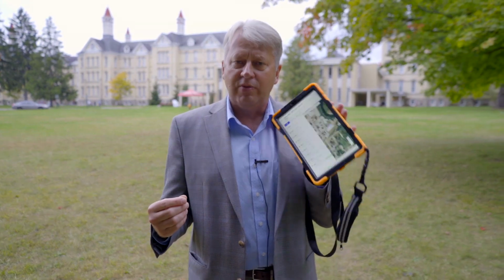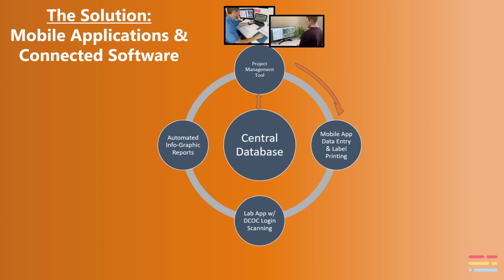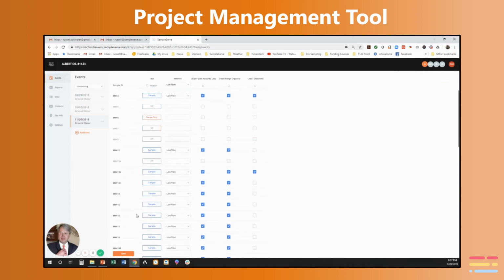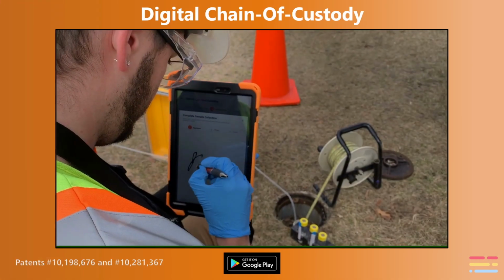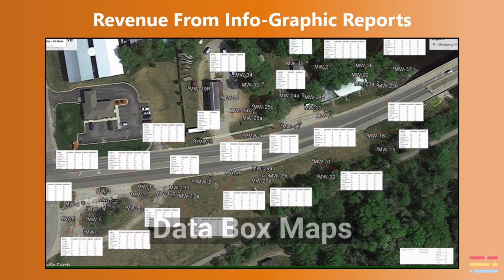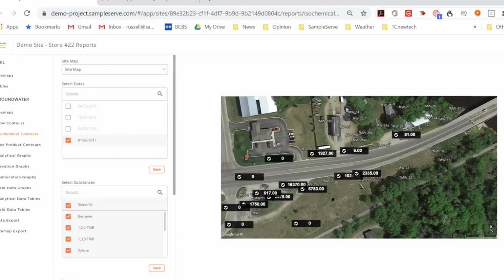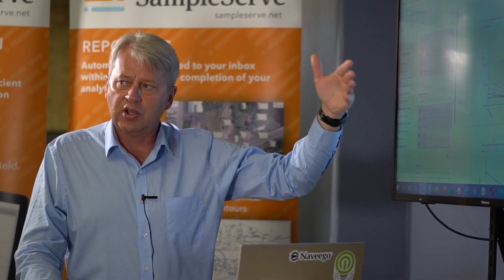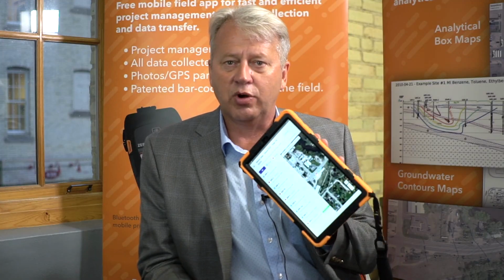SampleServe - Features and Benefits Explained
The SampleServe solution to the current outdated methodology of collecting samples and generating reports is a software platform that ties together all the different users under one central database. This software platform has a web-based project management tool that can save Project Managers time on scheduling and communication.

The project scope and details of each project are pushed to our mobile field app which allows the field technician to collect and transmit all relevant environmental data including GPS and photos. They then can also print QR-coded sample bottle labels in the field, at the time of sampling.

For the lab, the QR-coded labels couple with our patented digital chain-of-custody allows them to log samples at the lab instantly and saves them significantly on data entry costs and completely eliminates transcription errors.

Then when all laboratory analysis is complete, the lab pushes data back to the platform where actionable graphical reports can be generated within seconds. Data Box Maps, Groundwater contour maps, iso-chemical contour maps, graphs and data tables, all generated and ready for delivery in seconds.

Using SampleServe's web and mobile application we can save the field sampling crew roughly 20% of their time on a typical sample collection investigation. Because our software can take all the same data and generate all the required reports in an instant, we save about 90% of the cost of the current report preparation technologies.